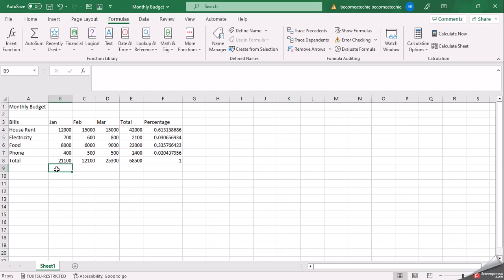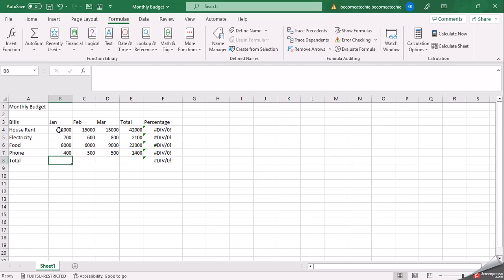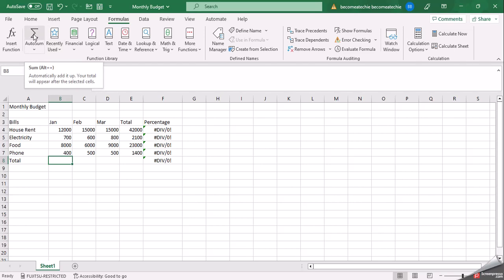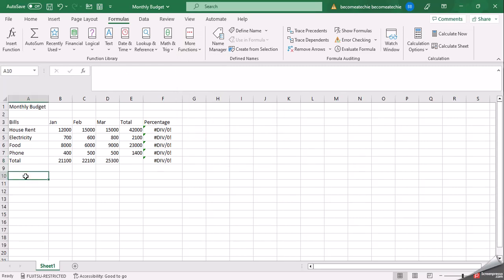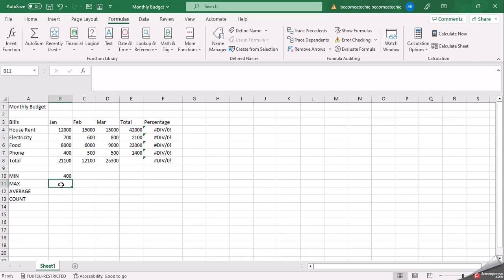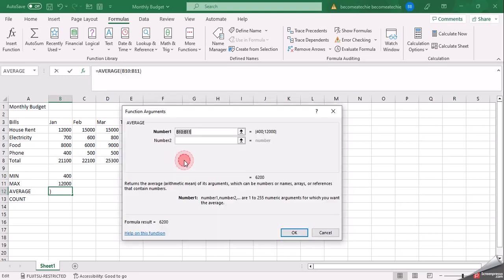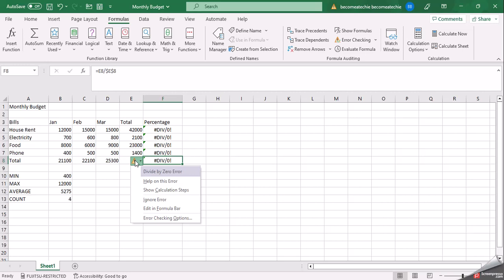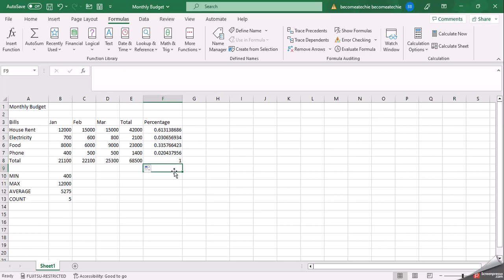Basic MS Excel functions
This video gives information about below topics:
1. Structure of an excel function
2. SUM() function
3. MIN() function
4. MAX() function
5. AVERAGE() function
6. COUNT() function
7. AUTOSUM() function
8. Autofill command to copy formulas